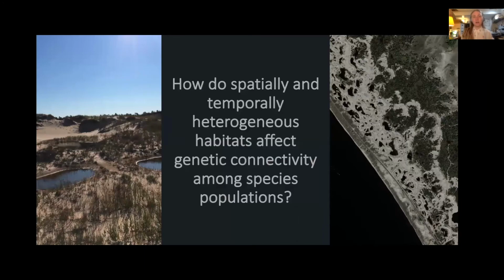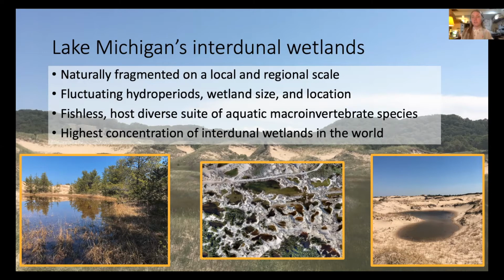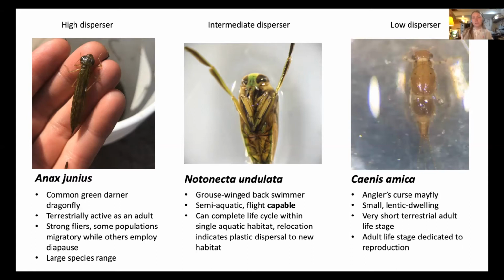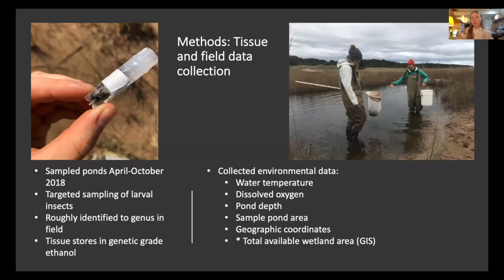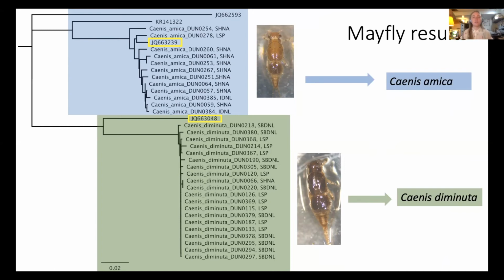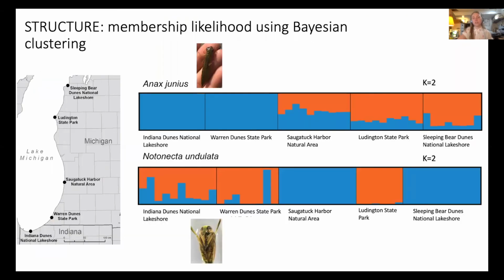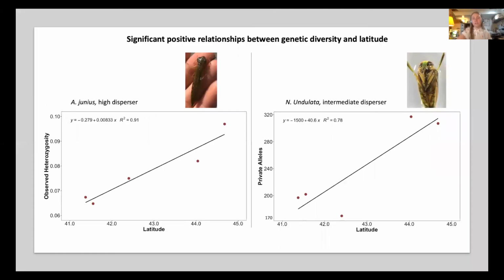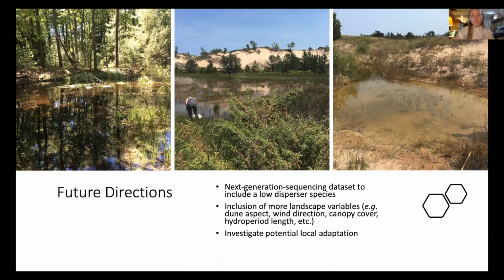GL interdunal wetland habitat imposes resistance to gene flow on three species of aquatic insect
Preparation for the 2021 Society for Freshwater Science international virtual conference.

Nested within Lake Michigan’s coastal dune ecosystem are interdunal wetlands, a unique and naturally fragmented habitat, occurring along a latitudinal gradient. We investigated whether differences in dispersal ability or environmental conditions along the Lake Michigan coastline determine population genetic structure of three aquatic insect species which have high, intermediate, and low dispersal ability. Generally, our results indicate that all three species occupying the same naturally fragmented habitat are subject to resistance to gene flow despite dispersal ability. This research provides the first genomic insight into aquatic insect population structure across Lake Michigan's interdunal wetland habitat.